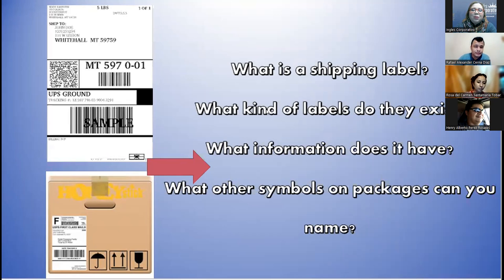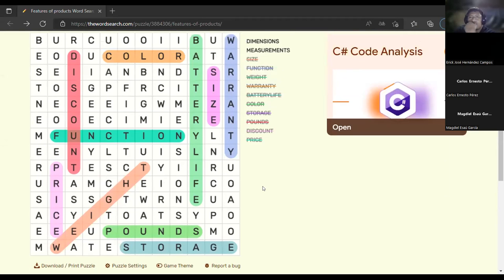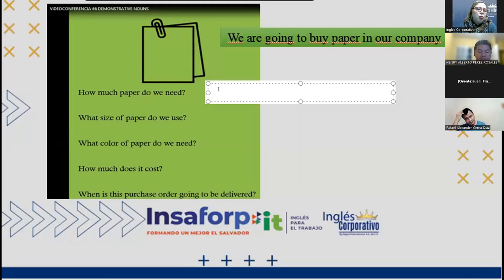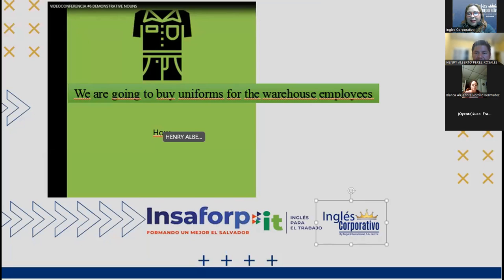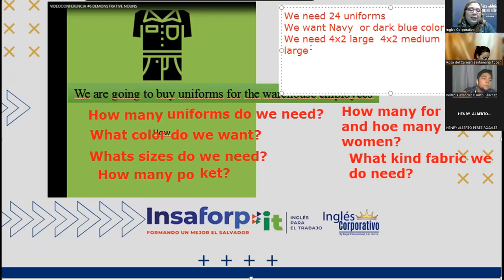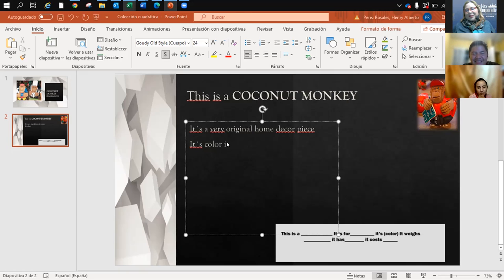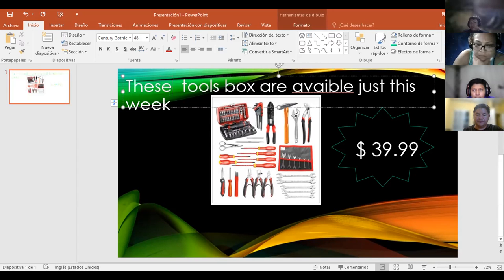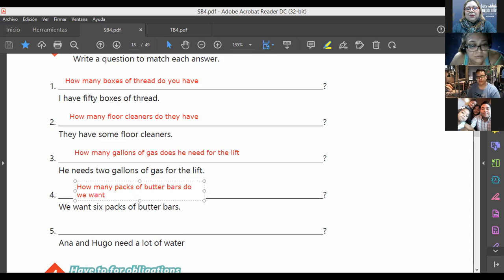Inglés Corporativo-29-07-2022-Vocabulary practice unit 1